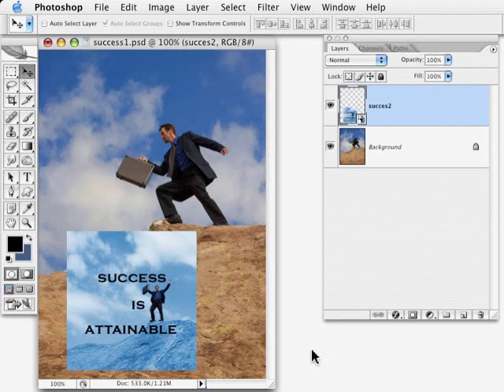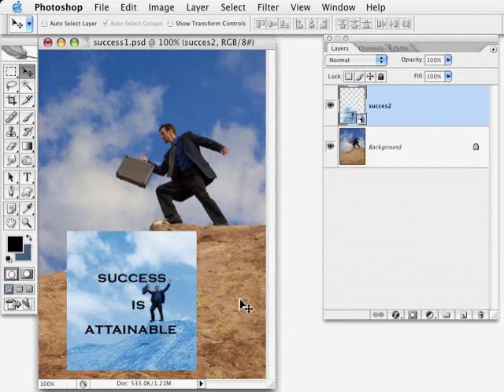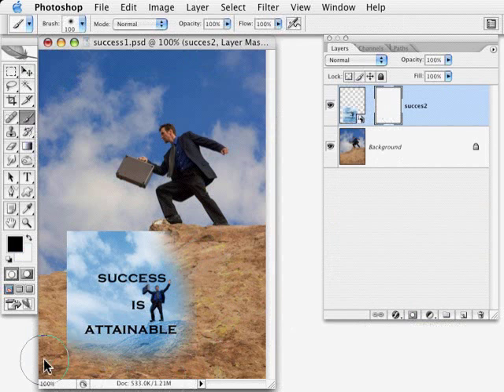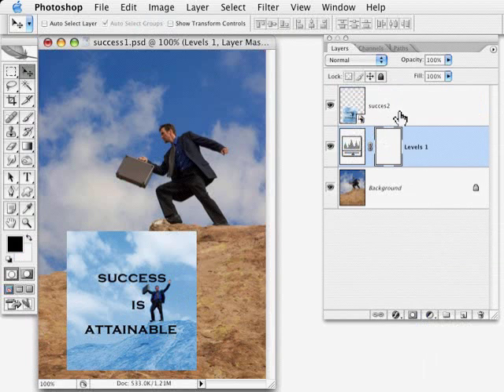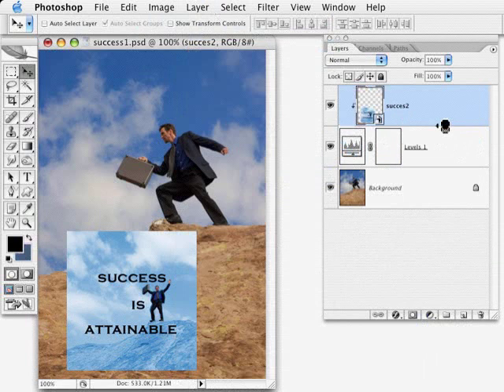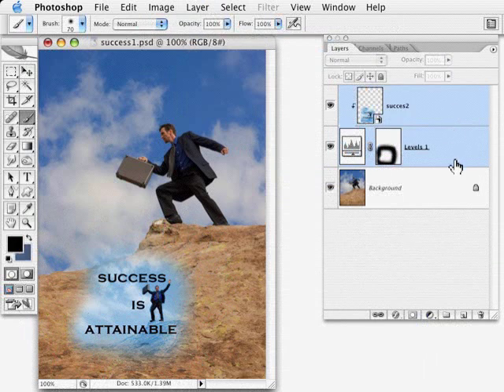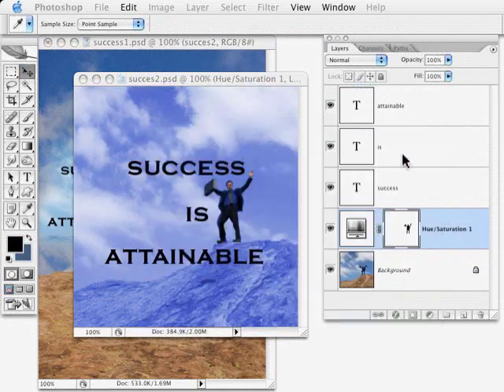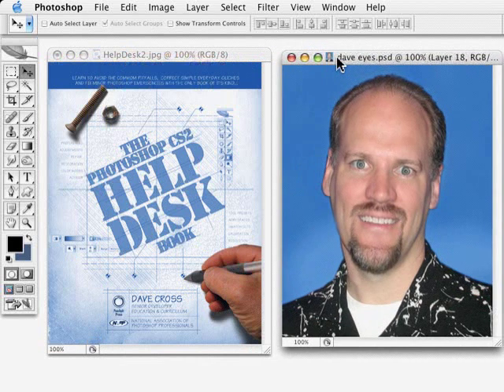Video Photoshop CS4 Tutorial -Smart Object Mask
This is a video tutorial for Adobe Photoshop CS4 provided by CQuinnDesign.com, this video features Adobe Photoshop CS4 Tutorial that will walk you through step-by-step on how to use this great program.